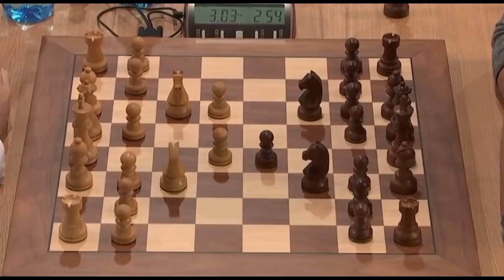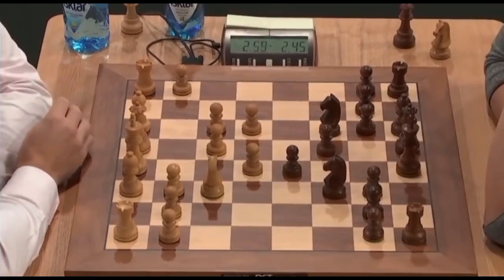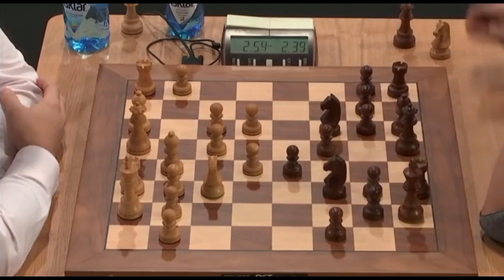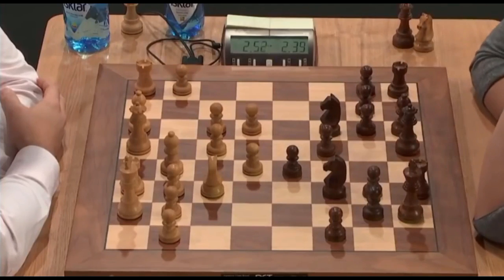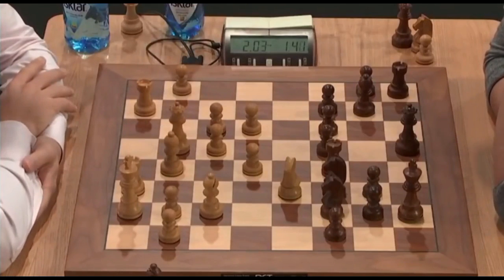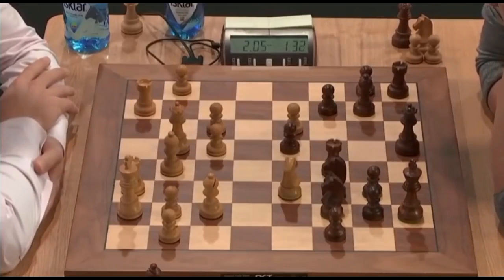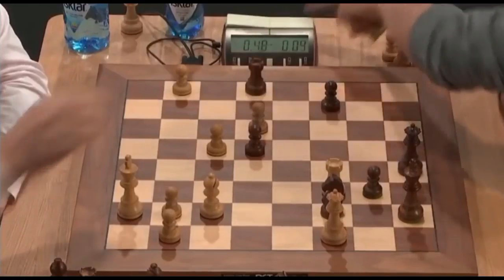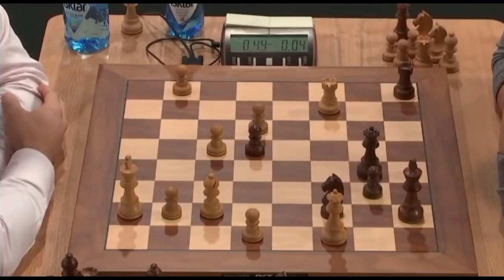Magnus Carlsen did not let breath his mysterious opponent with furious attack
sorry even i do not know the name of this player i think his name is samsaram depav young international master